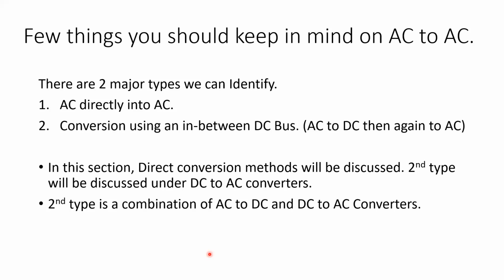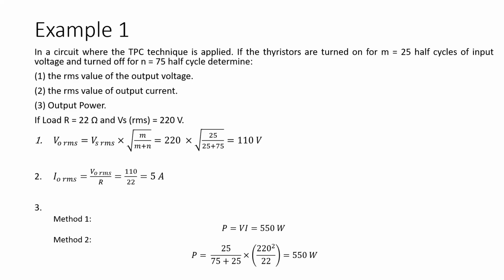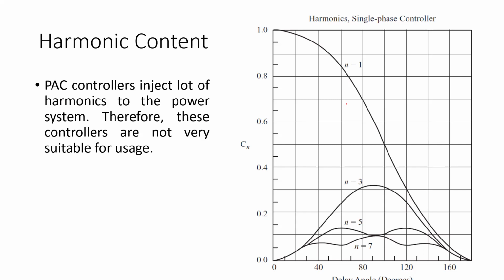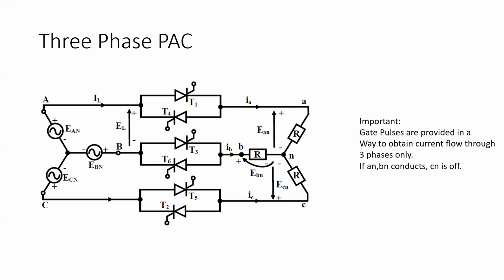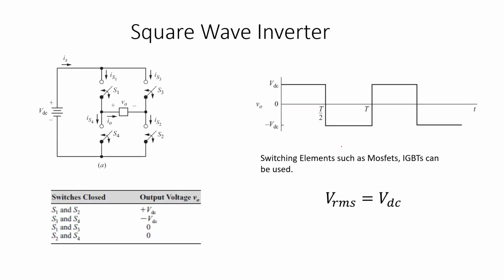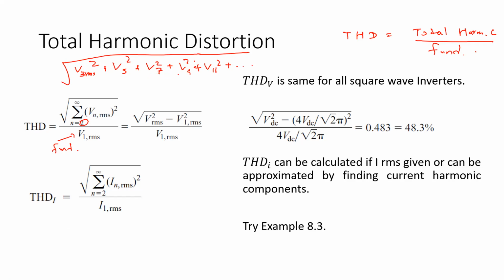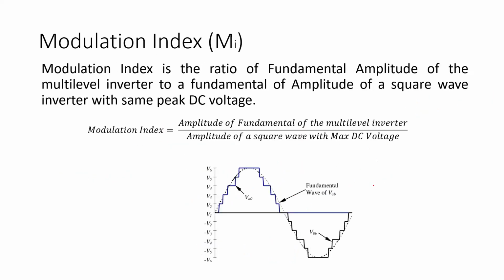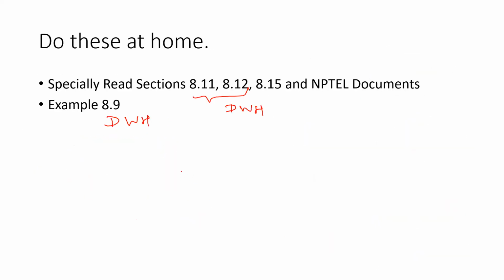EEX5453 Day School 3 - AC to AC Converters/DC to AC Converters